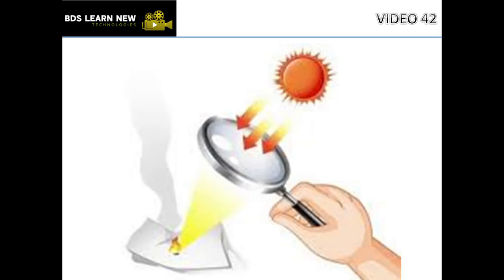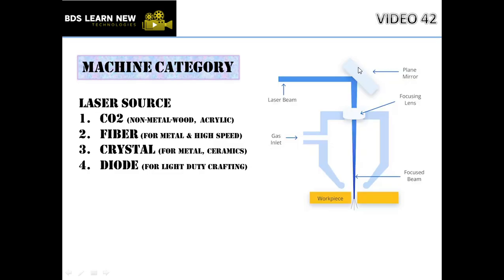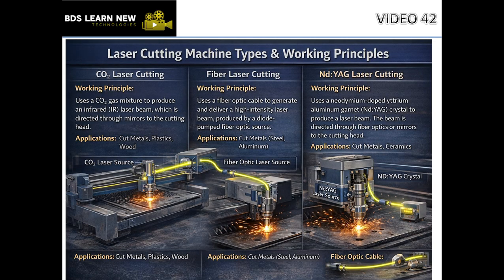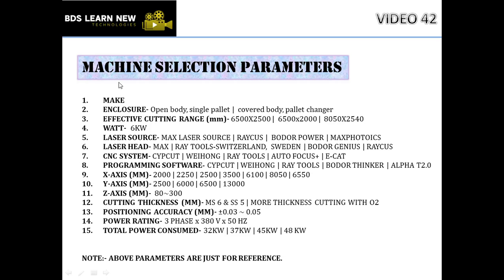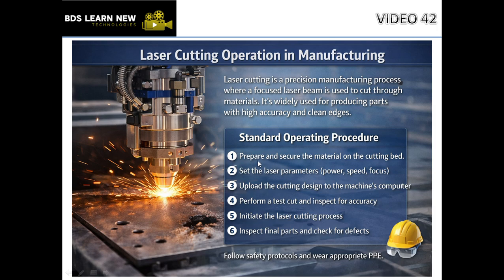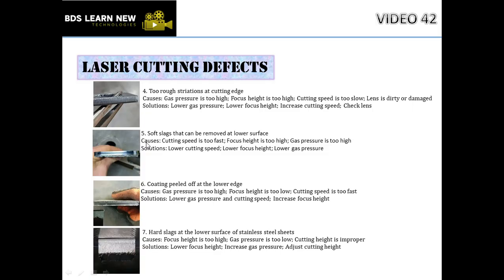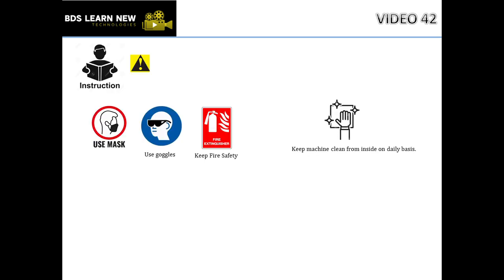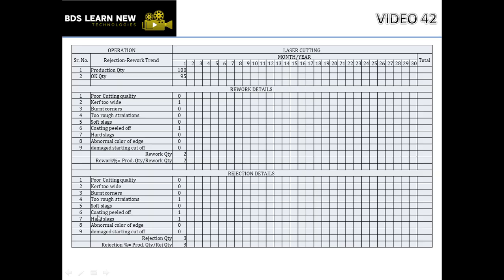Video#42 Laser cutting operation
Watch this video to understand how laser cutting machine works and selection of machine to learn documentation related to rework-rejection trends wih reference to defects observed.